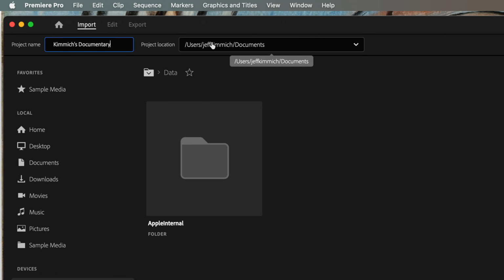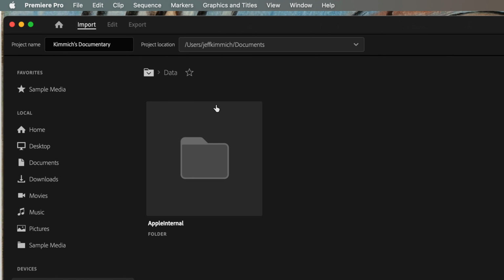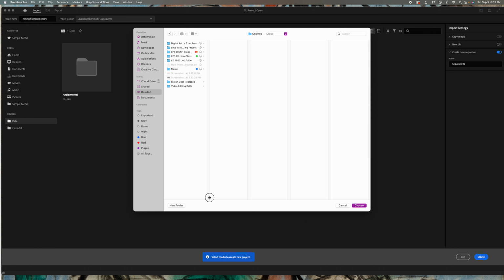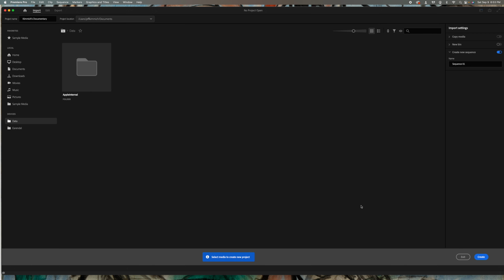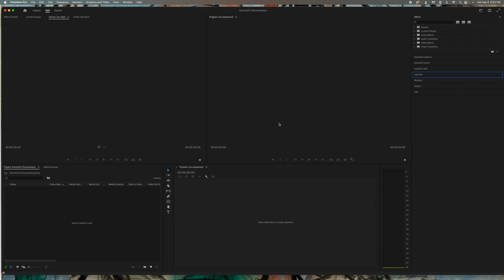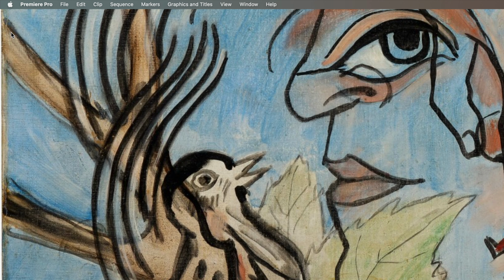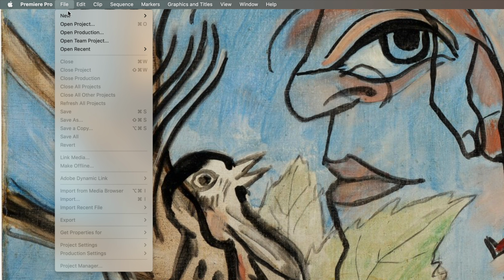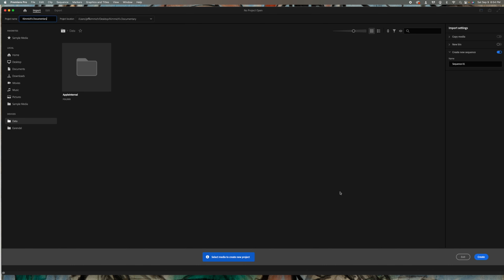Creating A Project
Two ways to create a project using Adobe Premiere.